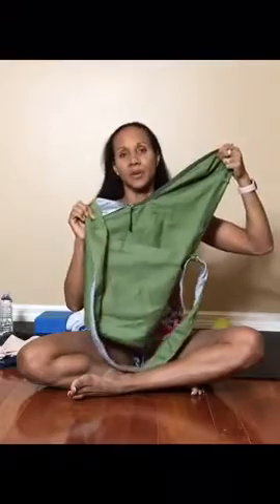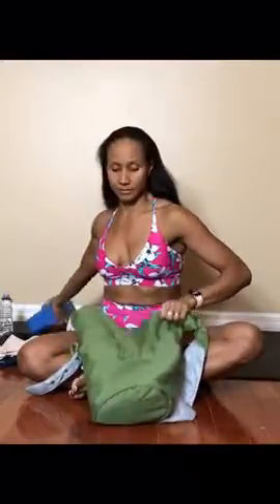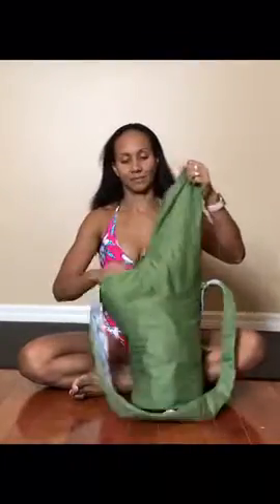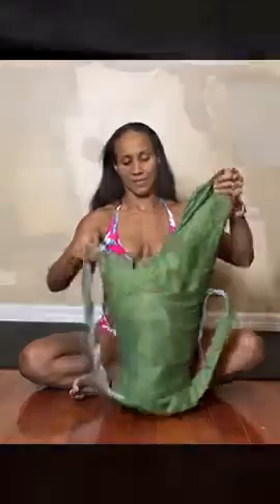RIMSports Yoga Mat Bag Lightweight Carrier with Hoodie and Large Size Pockets Ideal for All Yoga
RIMSports Yoga Mat Bag - Lightweight Carrier with Hoodie and Large Size Pockets - Ideal for All Yoga Mats
DESIGN WITH HOODIE FOR YOUR YOGA MAT: Forget those sagging yoga bags and carriers! Our RIMSports yoga mat bags for women was designed by fitness experts to create a compact, functional and one-of-a-kind yoga carrier to fit all your yoga accessories & yoga gear! Unlike other yoga bags on the market, our yoga mat carrier bag is large enough to carrier all your essentials and fits most yoga mats! Our yoga mat holder is lightweight material and has a yoga mat cover to protect your yoga mat.
SAY NAMASTE TO AN ECO-FRIENDLY YOGA BAG: RIMSports yoga mat and bag can easily carry all your yoga accessories. Unlike other yoga mat and bag, which fails to accommodate all your stuff, our yoga bag has optimum space! Our yoga gym bag is also soft, yet durable and made from eco-friendly materials. It is constructed with 100% premium cotton and canvas fabric, making our yoga mat carrier bag one of the easiest to clean. Our yoga mat cover also has durable zippers and pockets for safe storage.
STOP FUMBLING INSIDE YOGA BAG FOR STUFF: Are your yoga mat bags and carriers so tight you can’t even fit a bottle of water? Then honey, this RIMSports yoga mat carry is made for you! It has a covered main compartment hoodie for your mat, a large inner pocket for your extra yoga gear, multiple inside pockets for your knick knacks, and a built in keyholder and bottle holder! You’ll love our yoga mat backpack because it comes with an adjustable yoga carrying strap that makes carrying easier.
PERFECT YOGA TOTE BAG FOR YOUR YOGA GEAR: RIMSports’ yoga mat bag is made of durable canvas fabric and cotton. Our bag for yoga mat can be used daily to carry your yoga mat to the studio, or even when travelling, withstanding the most common any wear and tear. Unlike other yoga gym bag that are small and short, leaving much to be desired, our yoga carrier is large enough to fit most yoga mats and has adjustable shoulder straps so you can hang or sling your yoga mat holder the way you want!
THE IDEAL YOGA MAT BAG FOR ALL YOGINIS: If you’re ready to ditch the rubber bands and hair ties, our RIMSports bag for yoga mat is waiting for you! We’ve incorporated the very best design elements into our yoga bag, including a patent-pending yoga mat hoodie! This yoga bag strap bag is a must-have for serious yoginis so you can carry your yoga mat safely.